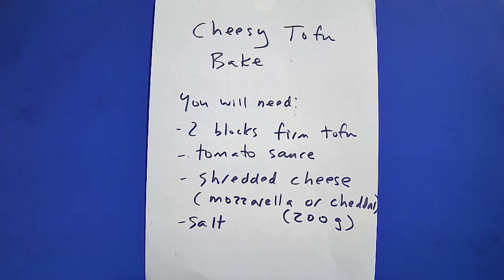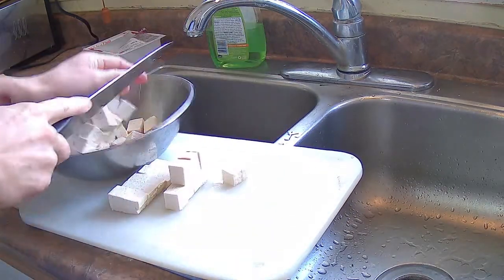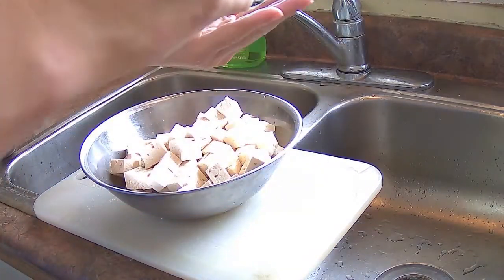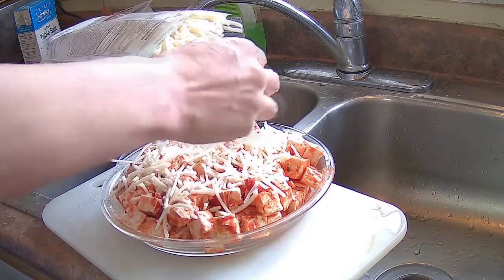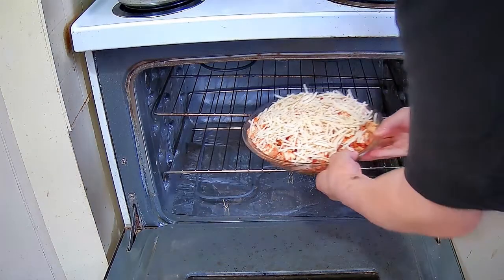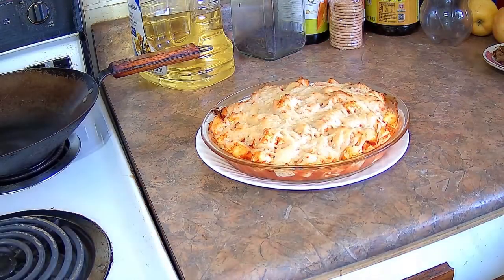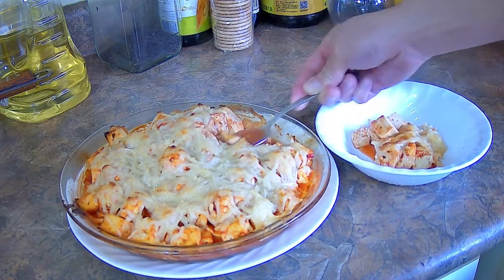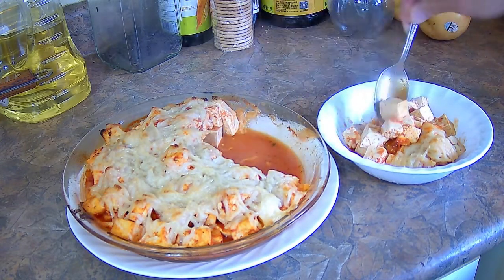KETO -Vegetarian (Lacto Ovo) - Cheesy Tofu Bake - Tofu w/ Melted Cheese & Tomato Sauce - Oh So Good!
Cheesy Tofu Bake.  A quick and simple Lacto Ovo Vegetarian Dish made with firm tofu, shredded mozzarella cheese and tomato sauce.  Great with rice or spaghetti.